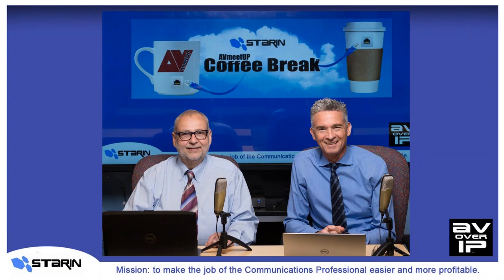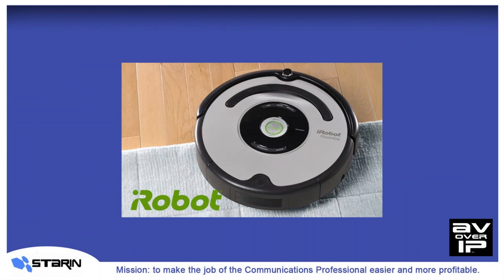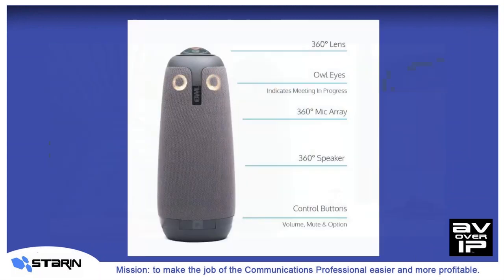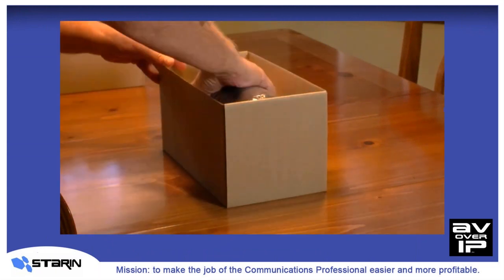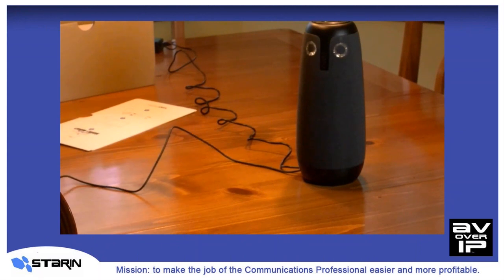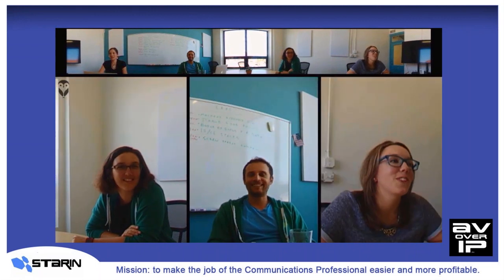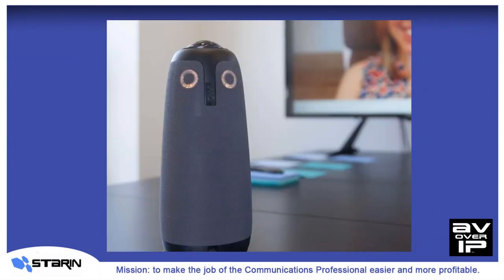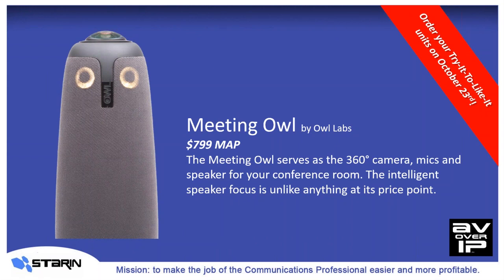Learn about the new Meeting Owl, a 360° all-in one audio and video conferencing device.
The Meeting Owl is a 360° all-in one audio and video conferencing device. The magic is it's intelligent software that provides a panoramic view of the room and automatically focuses on the most current speaker.